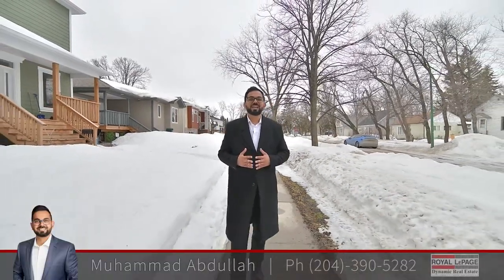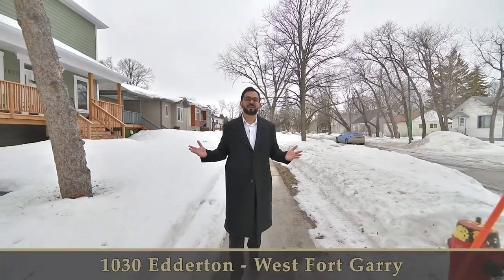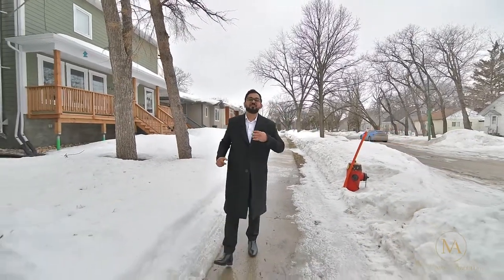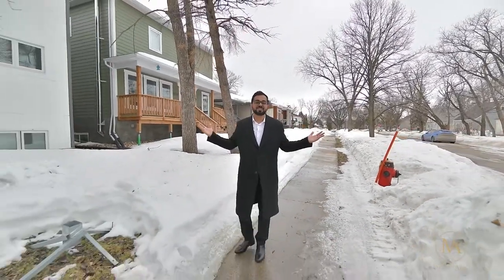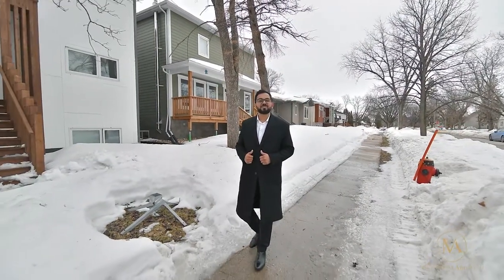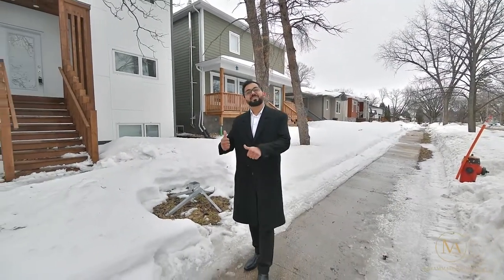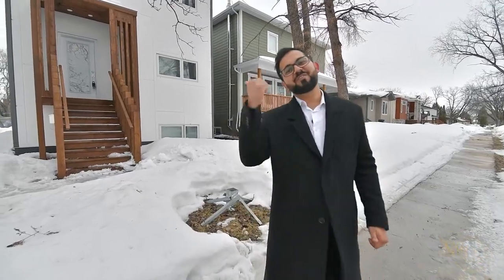Duplex ( Investment Property ) in South Winnipeg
Great turn-key opportunity to start building your investment portfolio. This almost brand new duplex features 1408 Sqft of living space with 2 completely separate units. 3 Bedrooms & 2.5 baths in the upper suite. 2 Bedrooms and a 4-piece bathroom in lower unit. Few of many upgrades includes: 9” ceiling height on main and lower level, Quartz countertops, ICF concrete foundation with piles , Vinyl plank flooring, All stainless steel appliances, Web floor joists for extra height in basement, superior Roxul insulation, Tri-pane windows with argon, R90 attic insulation for extreme energy efficiency, ROXUL sound insulation, double fireguard drywall between living spaces and much more! Lower level is already rented out for $1100/Mo + utilities. Upper level was rented for $1900 but currently vacant for showings.This house is built to last with highest quality materials used.  Close to Winnipeg transit and all amenities.